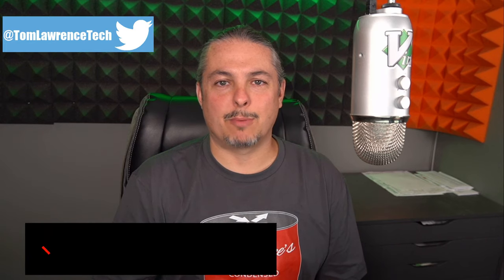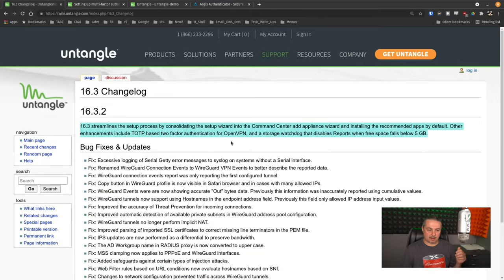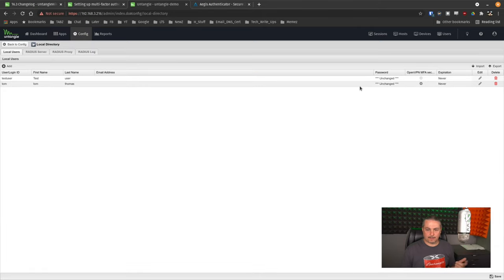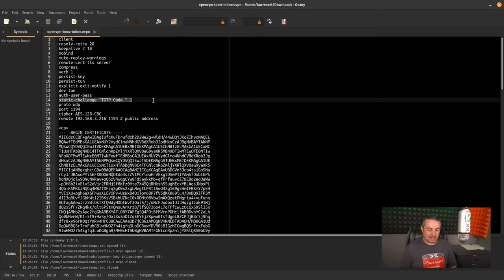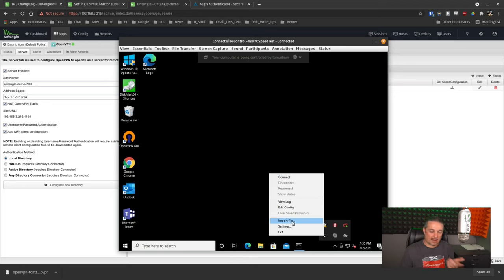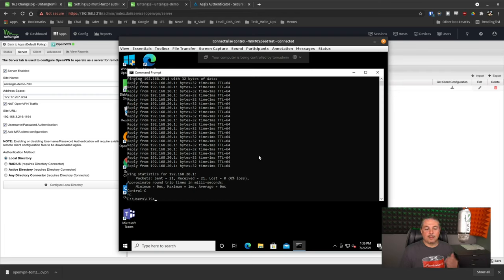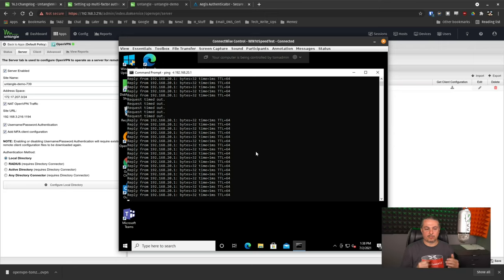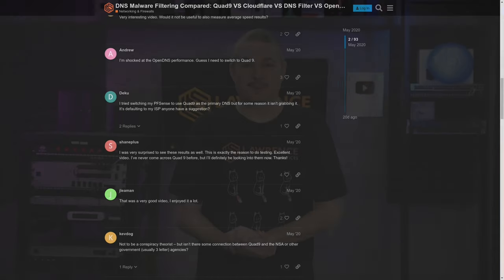OpenVPN ToTP 2FA Using Untangle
Untangle Firewall Review

⏱️ Timestamps ⏱️
0:00 Untangle 16.3.2
1:08 Untangle 16.3.2 Changelog
2:32 OpenVPN 2FA QR Code
3:40 Static-challenge TOTP Code